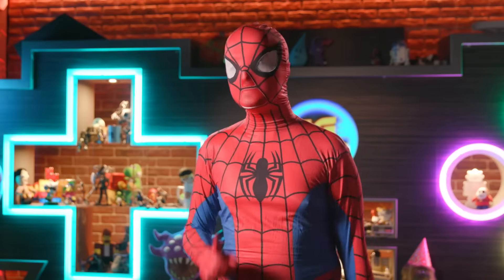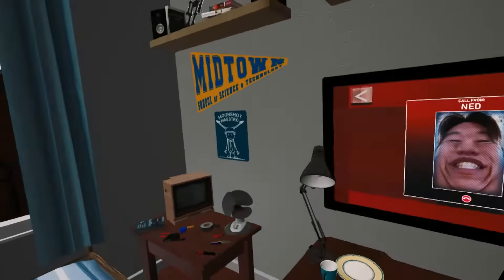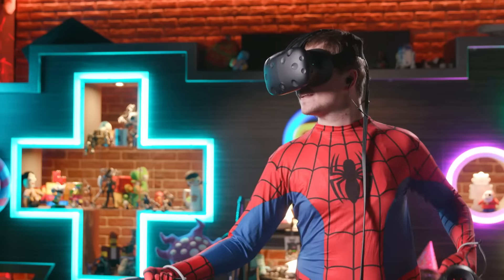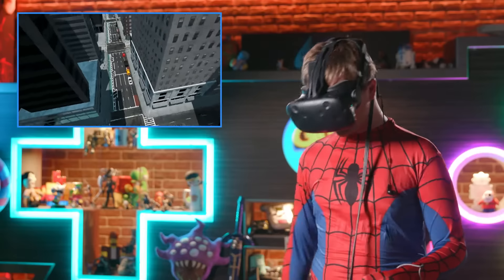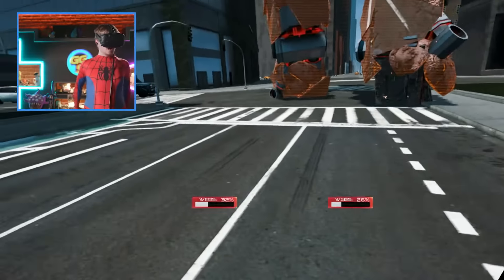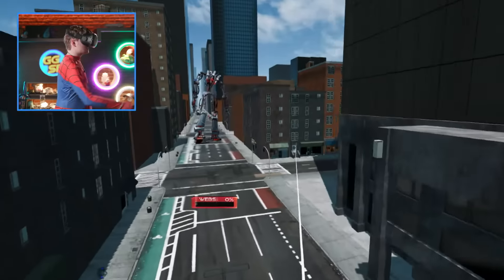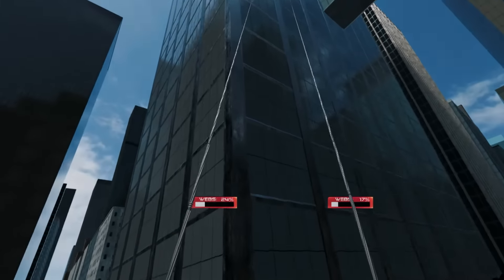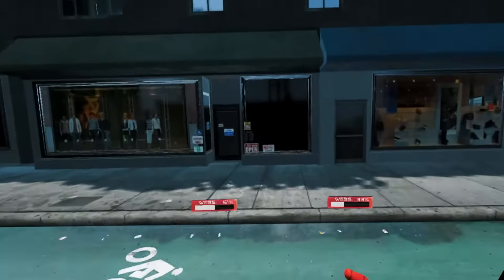Spider-Man Far From Home Virtual Reality | Let's Play | ABC Big Kids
Will lives out his Spider-Man fantasies with the free Spider-Man Far From Home Virtual Reality Spidey-Experience!

-- MORE GGSP --

Due to the family friendly nature of GGSP, we have to keep the comments section clean, so all comments are held for approval and may not be approved outside of business hours. Comments with swearing or inappropriate content will not be approved. Thank you for your patience and understanding!